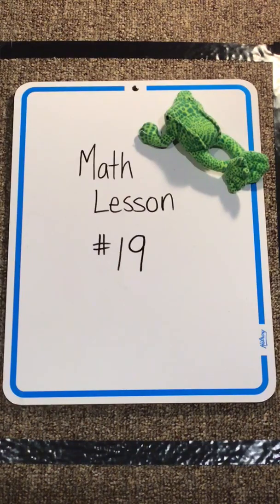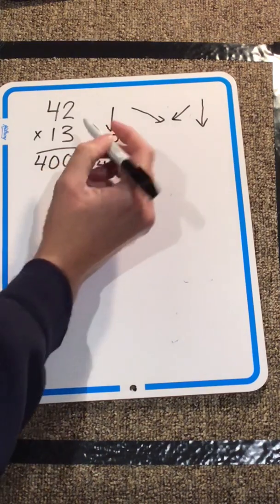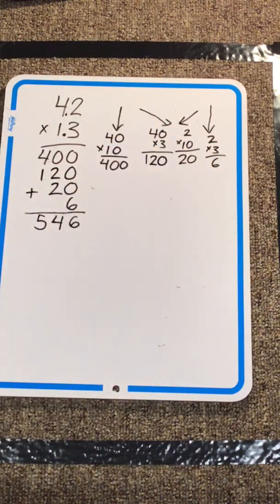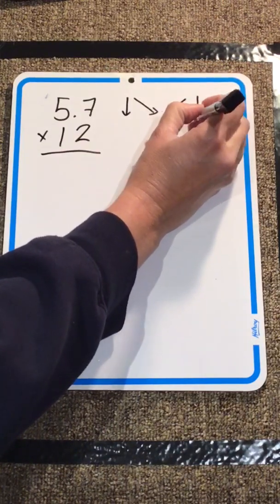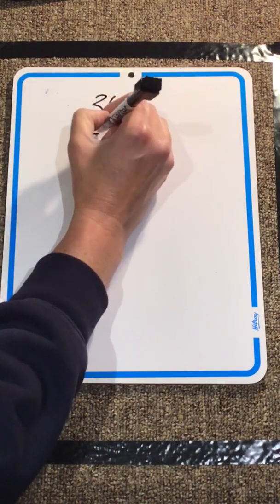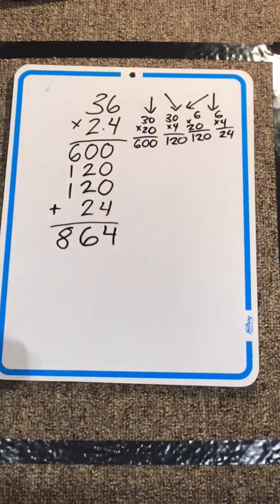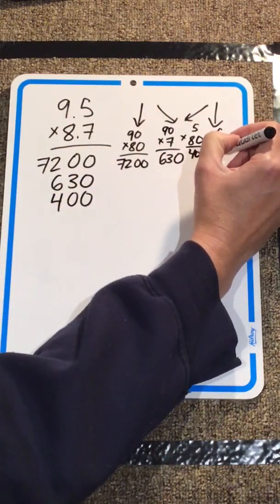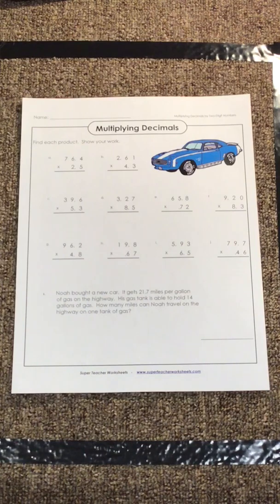Math Lesson 19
Math Lesson 19 multiplying decimals